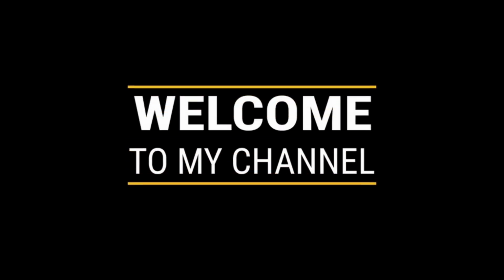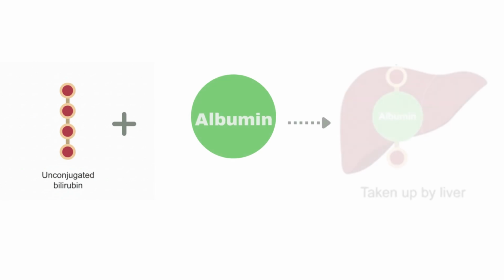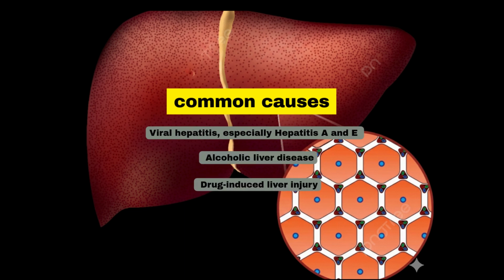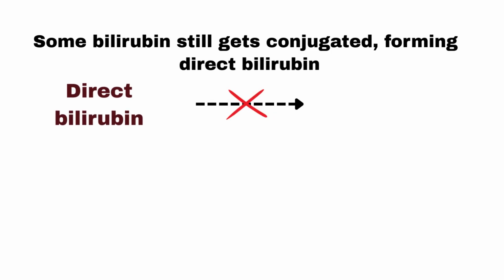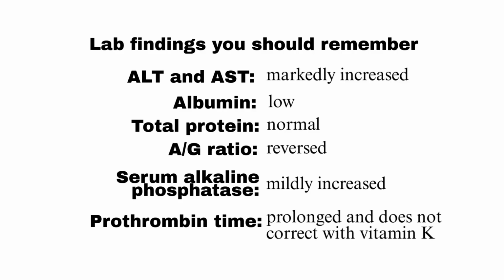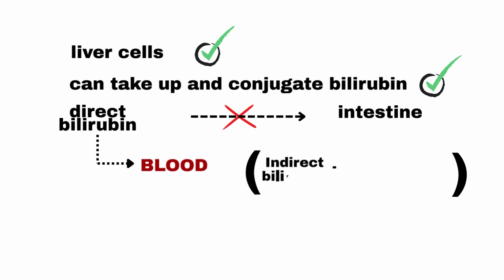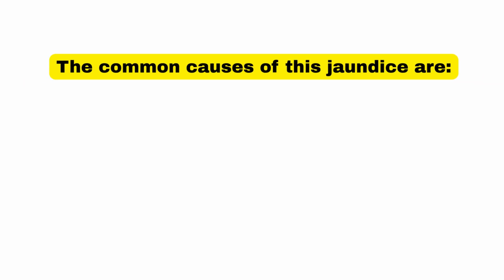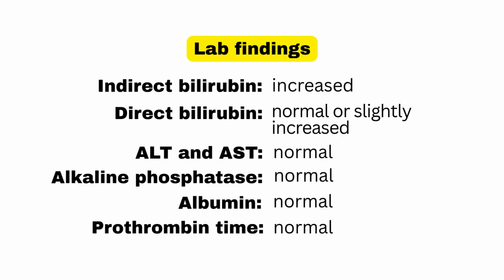JAUNDICE | Hepatocellular jaundice | Hemolytic jaundice | obstructive jaundice | TYPES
Jaundice is a clinical condition characterized by yellowish discoloration of the skin, sclera, and mucous membranes due to an increased level of bilirubin in the blood (hyperbilirubinemia). Bilirubin is a yellow pigment formed from the breakdown of hemoglobin during normal red blood cell destruction. Under normal circumstances, unconjugated (indirect) bilirubin is transported to the liver bound to albumin, where it is conjugated and made water-soluble, then excreted into bile and eliminated through stool. When any step of this pathway is disrupted, bilirubin accumulates in the blood, leading to jaundice. Based on the underlying site of pathology, jaundice is broadly classified into three main types: hemolytic (pre-hepatic) jaundice, hepatocellular (hepatic) jaundice, and obstructive (post-hepatic or cholestatic) jaundice. Hemolytic jaundice results from excessive destruction of red blood cells, overwhelming the liver’s capacity to conjugate bilirubin, leading predominantly to raised indirect bilirubin with normal-colored urine and dark stools. Hepatocellular jaundice occurs due to liver cell damage, as seen in viral hepatitis, alcoholic liver disease, or drug-induced injury, causing impaired uptake, conjugation, and excretion of bilirubin, resulting in elevation of both direct and indirect bilirubin. Obstructive jaundice arises from blockage of bile flow due to gallstones, tumors of the bile duct or pancreas, or strictures, leading to accumulation of conjugated (direct) bilirubin, pale stools, dark urine, and often intense pruritus. Understanding jaundice and its types is crucial, as it helps in identifying the underlying pathology and guiding appropriate diagnosis and management.